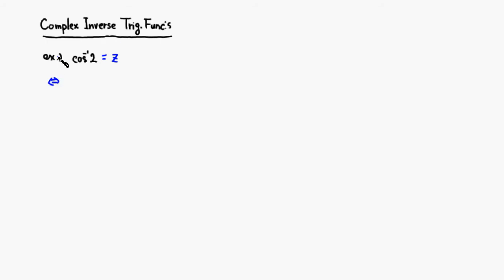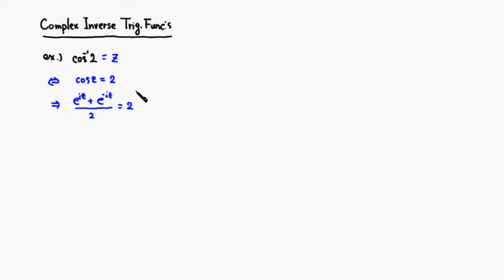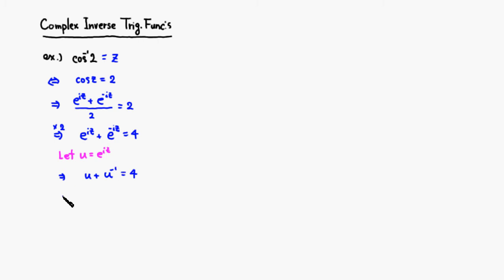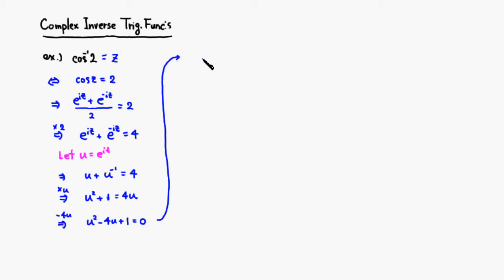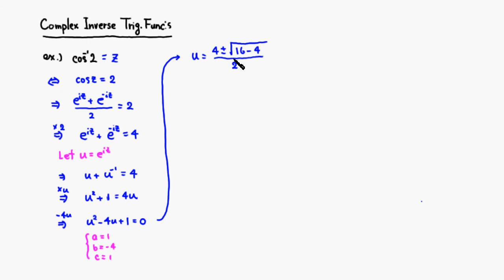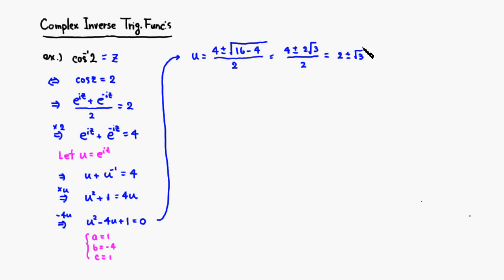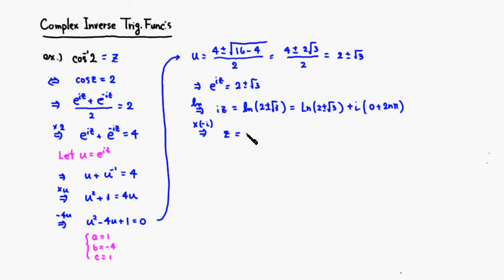MTH 540 Complex Inverse Trig Functions